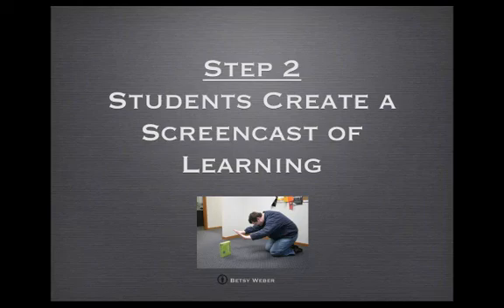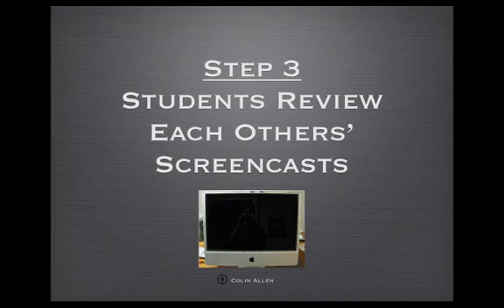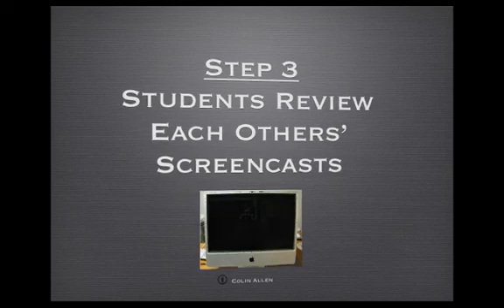Flipped Classroom Activity Presentation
This presentation is designed to explain the "Creating Innovative Activities" projects from the Spring CMU session of EDU 709 Innovative Uses of Technology.